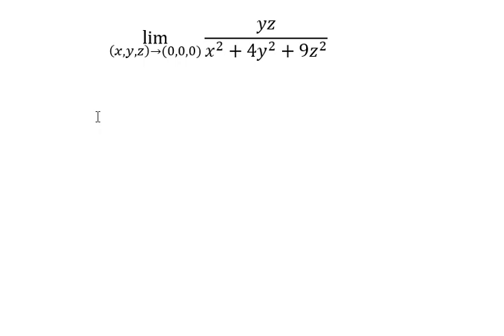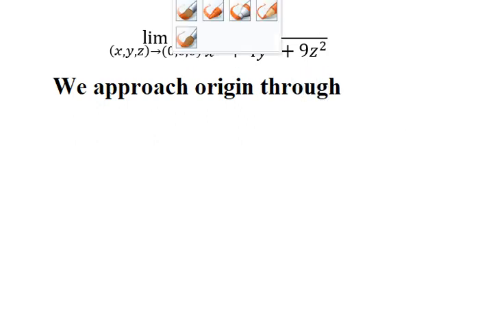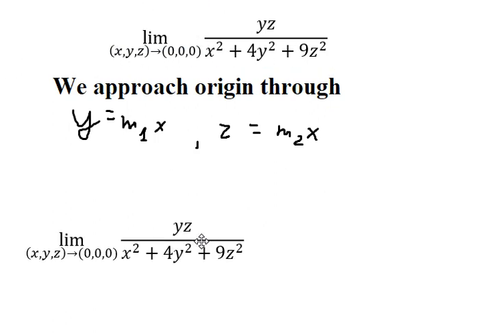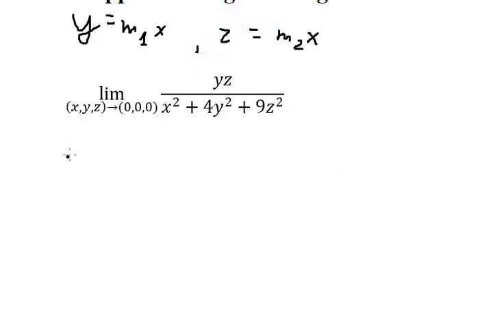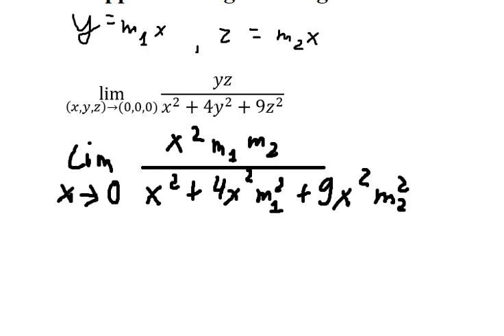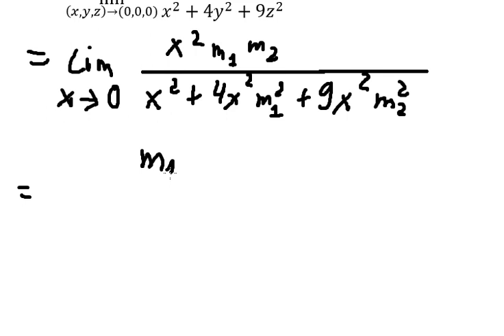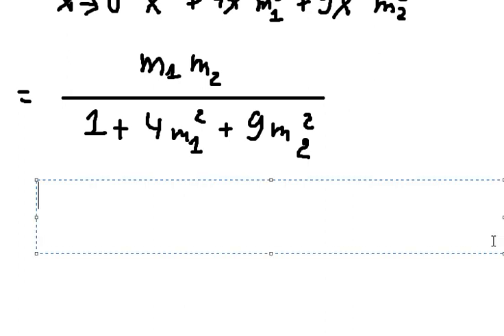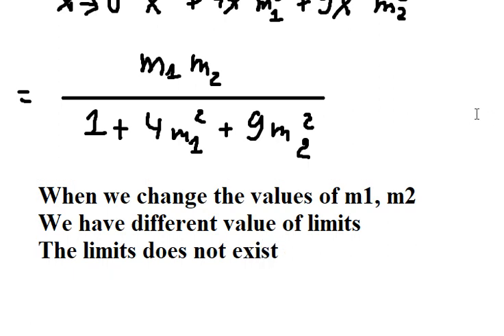Calculus Help: Multivariable Limits - lim ((x,y,z)→(0,0,0))⁡ yz/(x^2+4y^2+9z^2 ) - Techniques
Here is the technique to solve these multivariable limits and how to find it